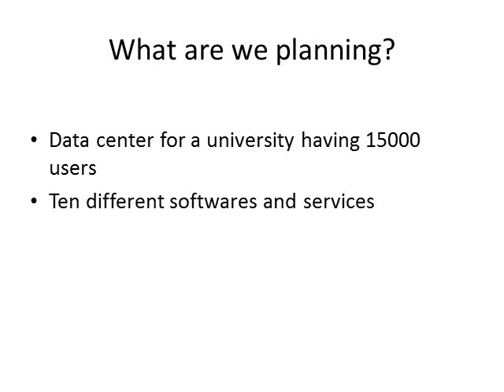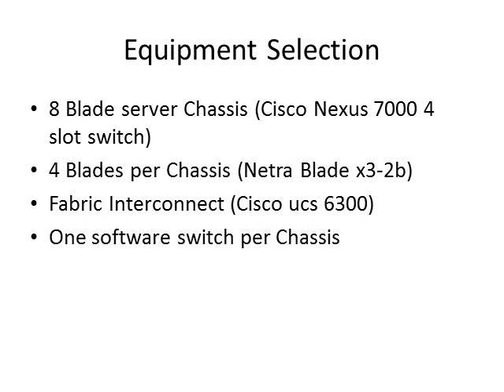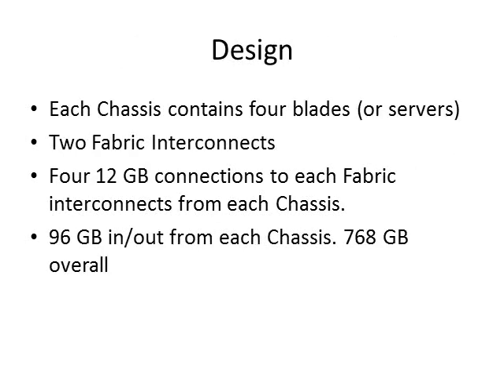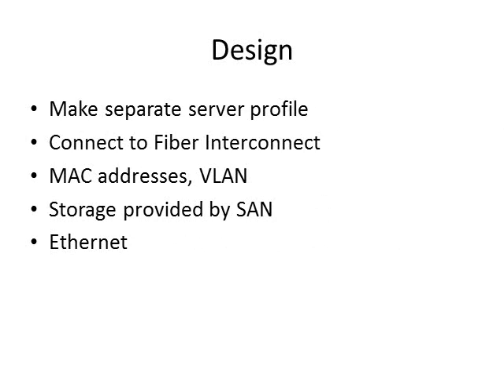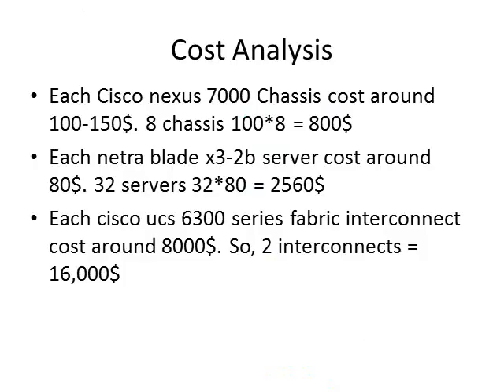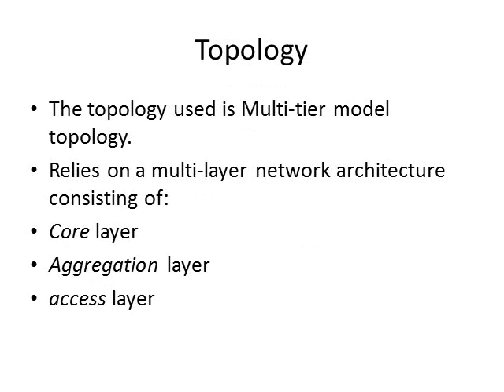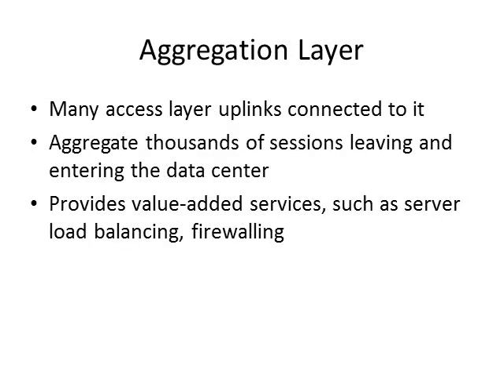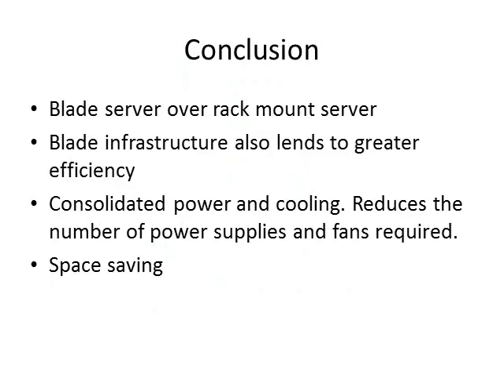Data Center Network Planning